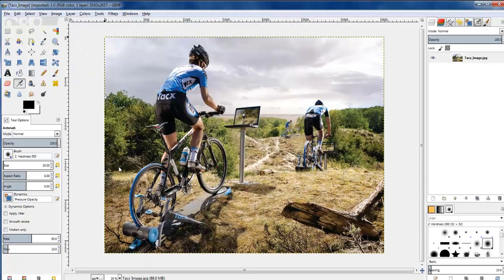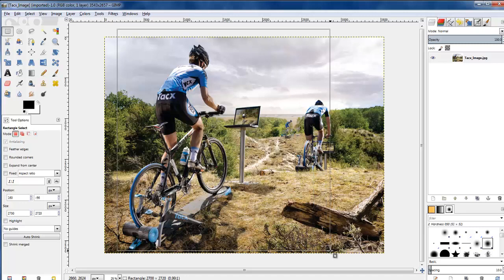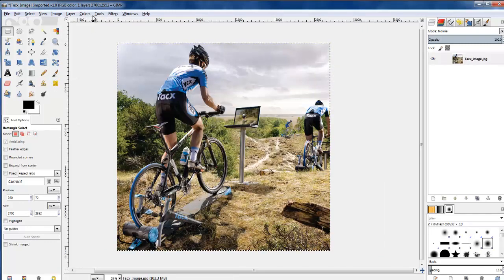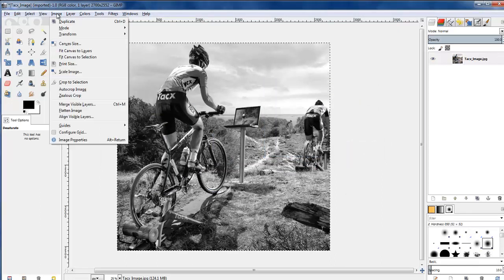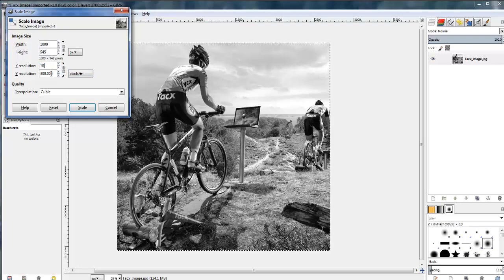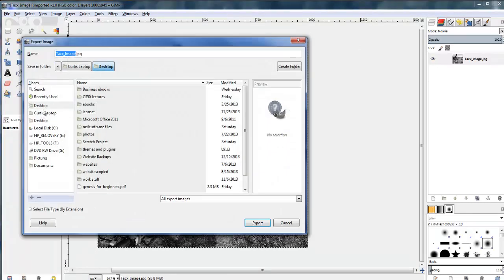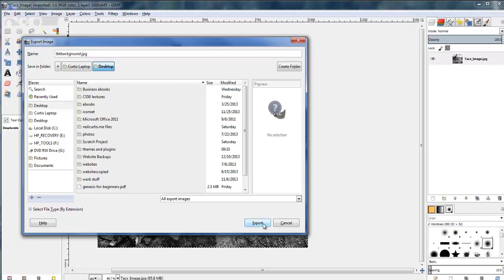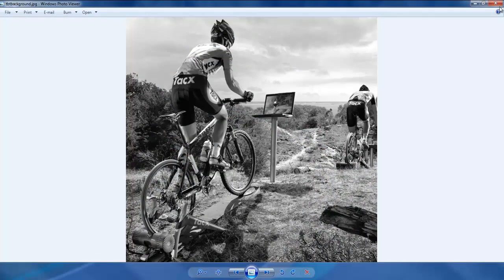Create a background image for the Metro Pro theme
This video is part of the case study series on how to make the website.

Just a really quick and simply video on how I got the background image for the website. Make sure you check out other steps in the series.